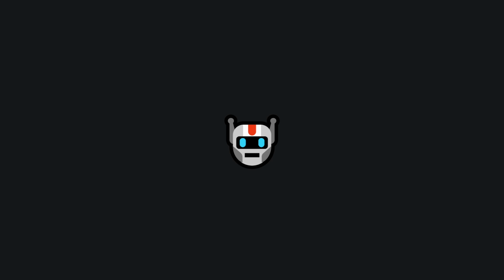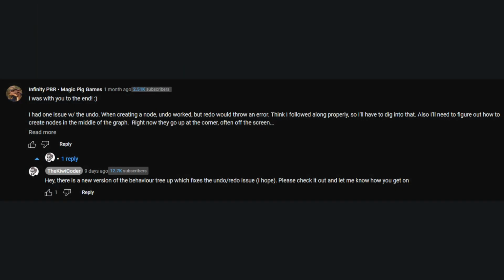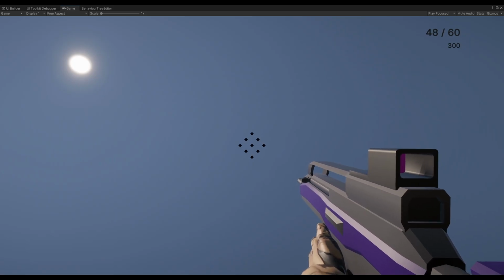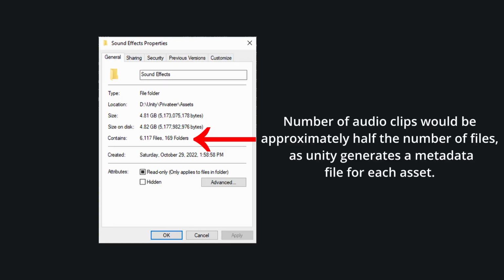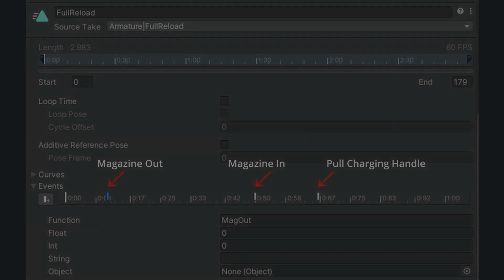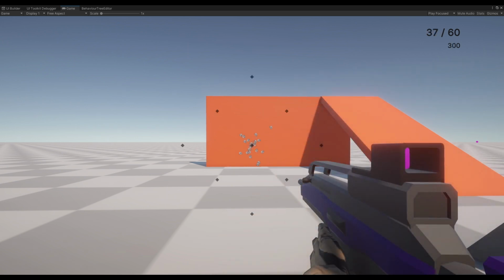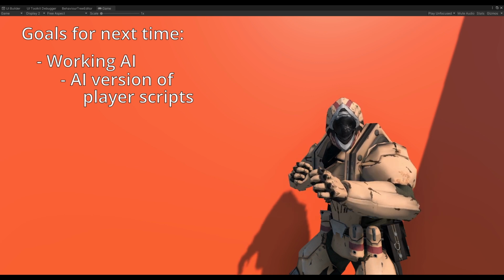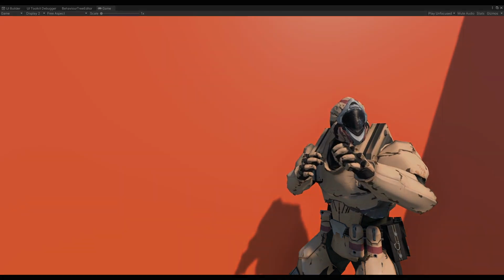Privateer Dev Log 09 - Sounding Smart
The tenth dev log for my Sci-Fi FPS called Privateer.

In this video I add behavior trees and foley sounds to the game. I also set up each sound to play from an animation event, so they play with much more natural timing.

Any tips, suggestions, or questions are appreciated in the comments.

Chapters:
00:00 Introduction
00:20 Behavior Trees
02:47 Weapon and Footstep Sound Effects
05:15 Bullet Hole Decals and Retical Fix
05:54 Weapon Max Ammo Tweak
06:14 Goals for next time
07:28 Outro